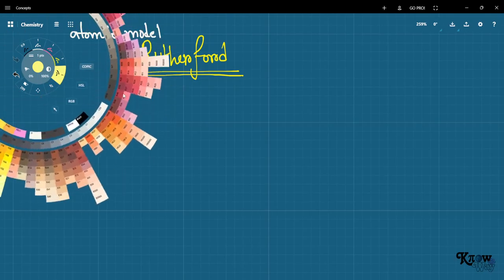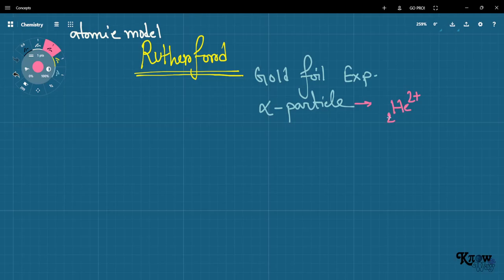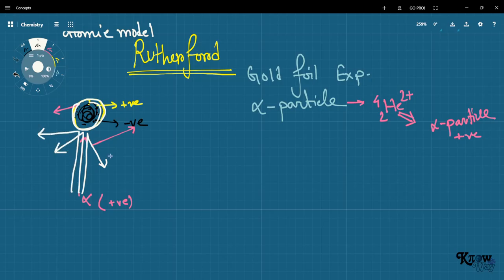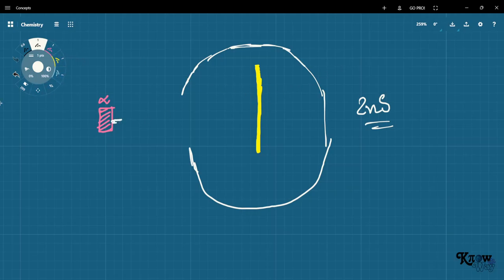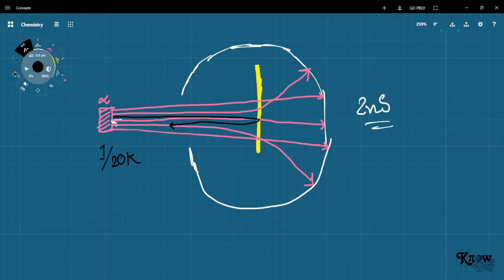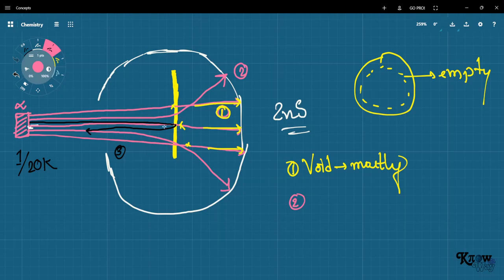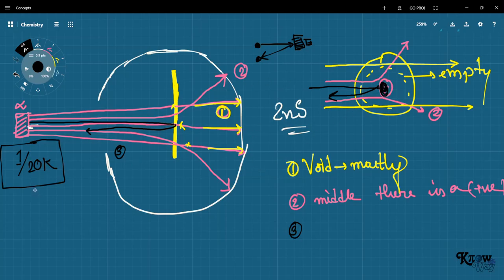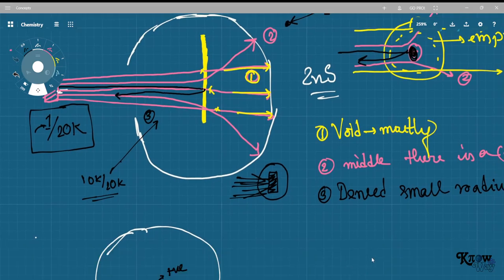[1.3] Rutherford Gold Foil !!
rutherford gold foil experiment/ rutherford alpha scattering experiment/ rutherford scattering